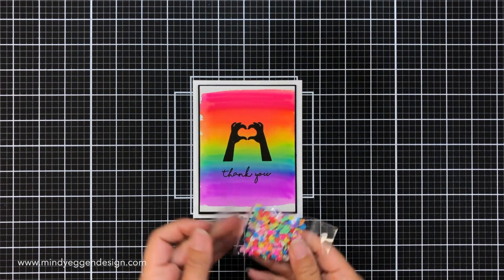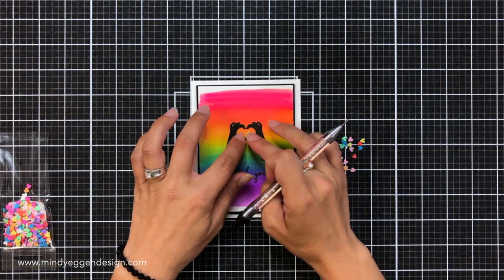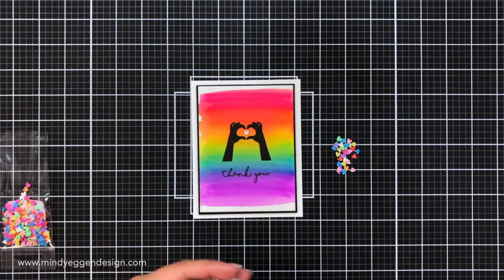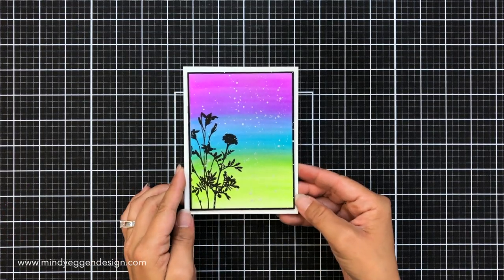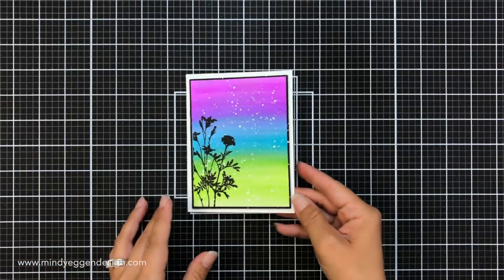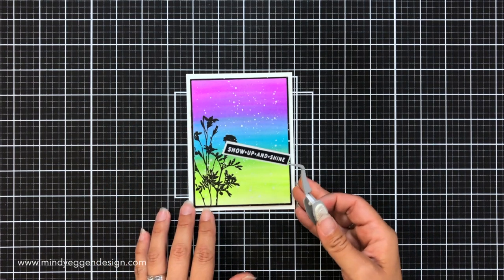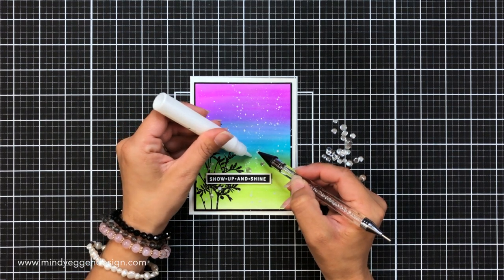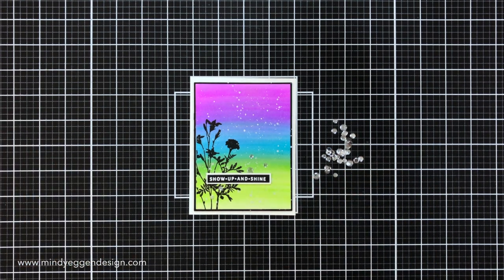Gina K Designs Nature's Touch Card Kit | Using Tombow Markers to Create Backgrounds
This video is featuring new products from the Gina K Designs June 2020 release including the Nature's Touch Card Kit. This is a great kit for techniques and I'm focusing on creating watercolor backgrounds with Tombow Dual Brush Markers.

• Comfort Blocks- Extra Large Rectangle 5.25" x 4" - Gina K Designs

• Heavy Base Weight Card Stock- Black Onyx - Gina K Designs

• Heavy Base Weight Card Stock- White - Gina K Designs

• Gina K. Designs Foam Squares White (320 squares) - Gina K Designs

• Gina K. Designs Embossing and Watermark Ink Pad - Gina K Designs